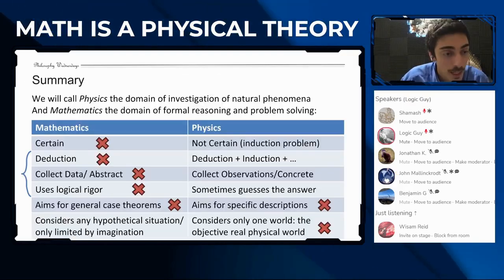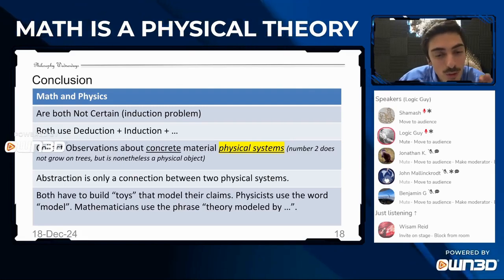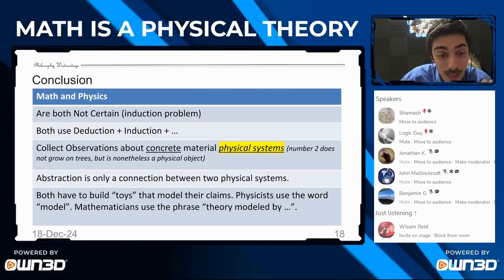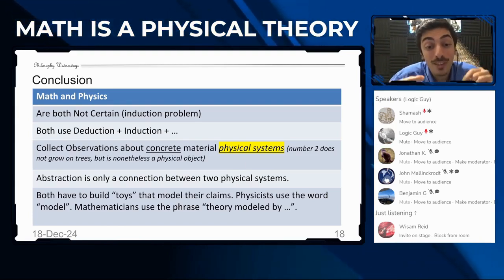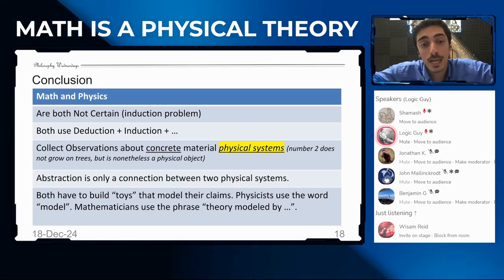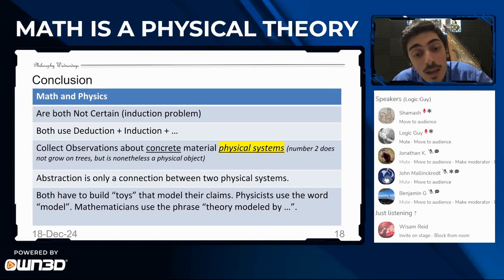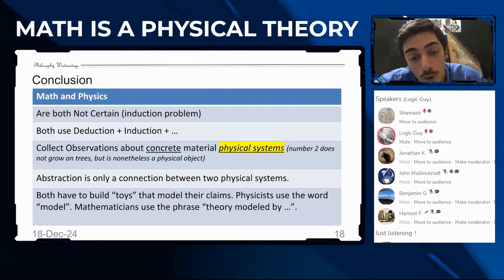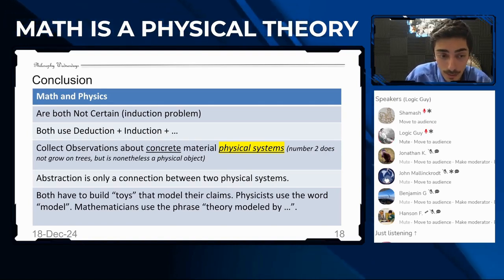Math and physics work in the same way?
I am a mathematician and a philosopher. I am a member of the Scientific Discourse channel, where I lecture in math and philosophy during my Philosophy Wednesdays series. I also help students review their math on Twitch.